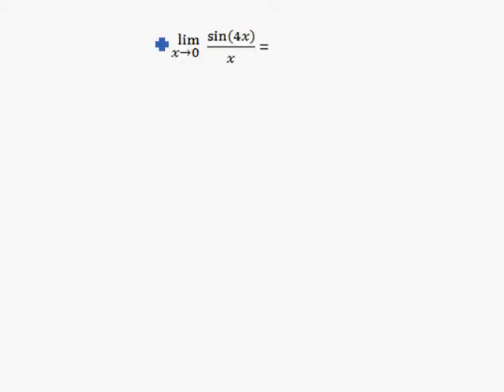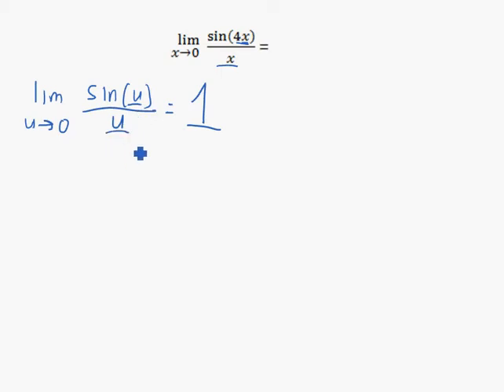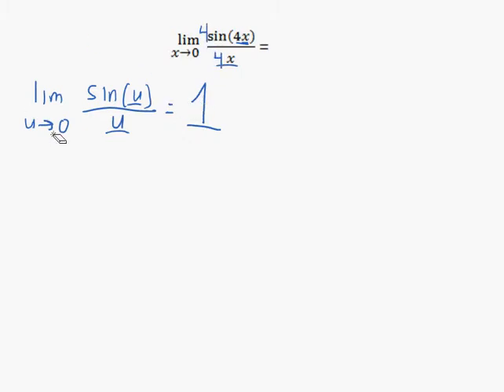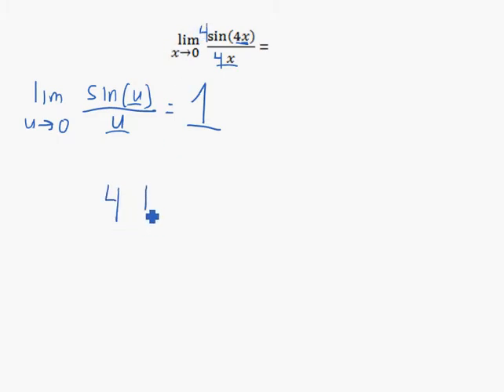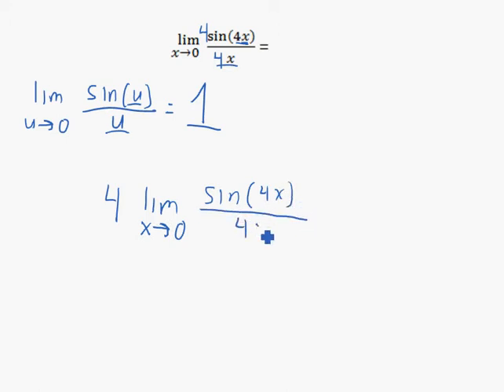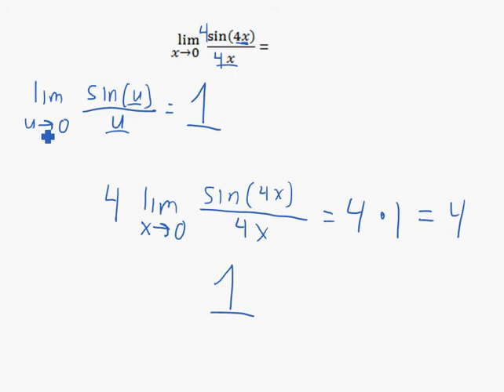Limits 8A Speical Trig Limits 7